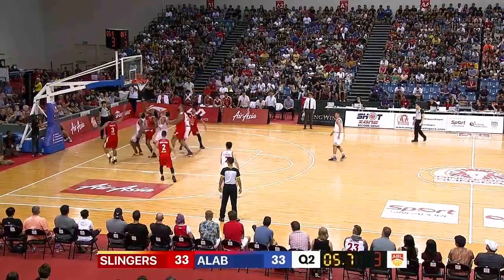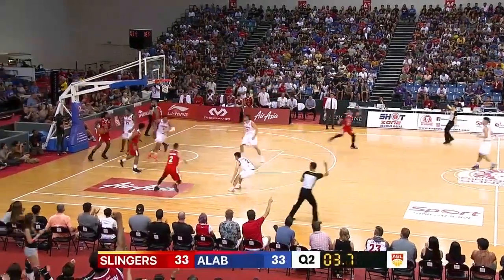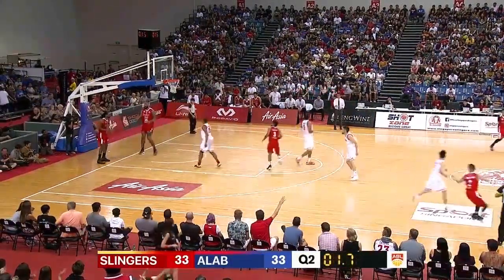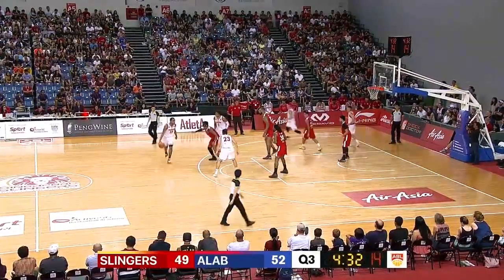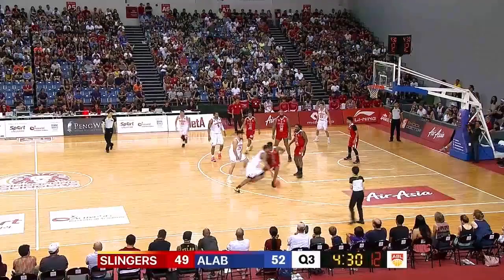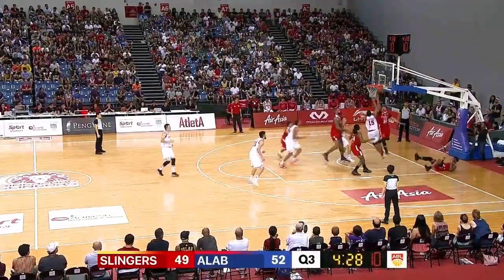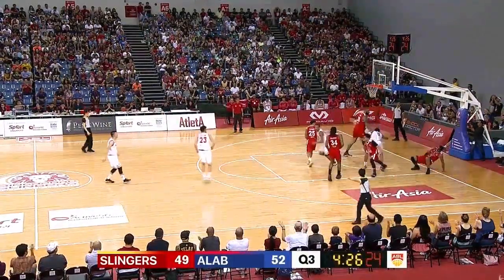Xavier Alexander Records 18 Points and 12 Rebounds in Loss To Alab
The ASEAN Basketball League (ABL), is the first, and only, professional men's basketball league with teams participating from the Southeast and East Asia regions.
Click here ⬇️ to know more about the ABL

Get to know our ABL teams:
Formosa Dreamers 寶島夢想家

Mono Vampire Basketball Club โมโน แวมไพร์